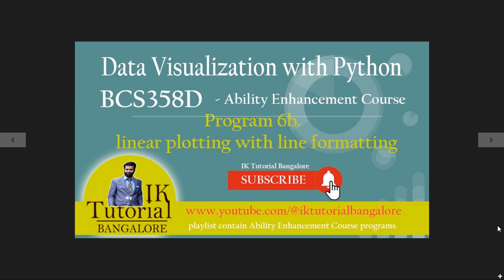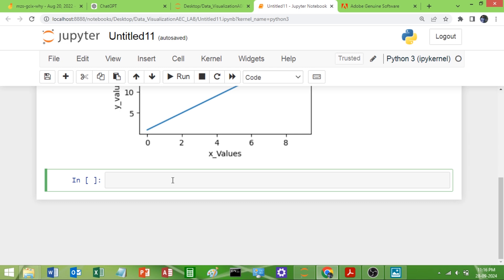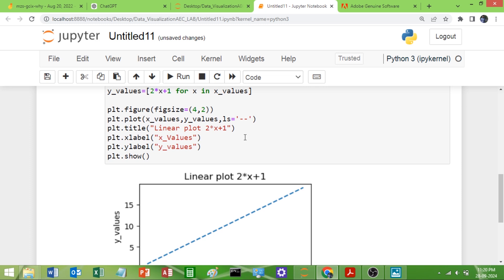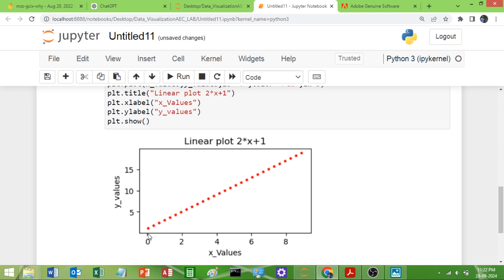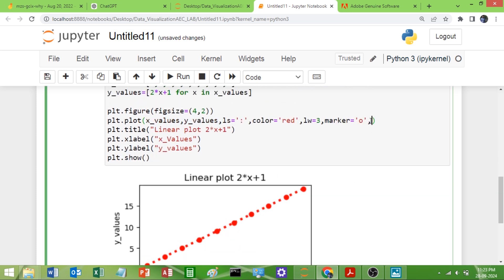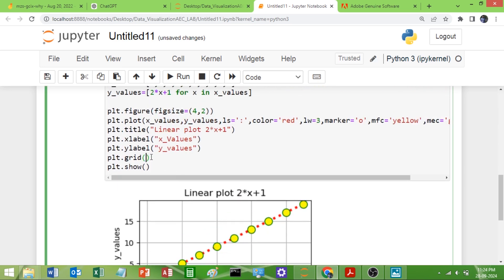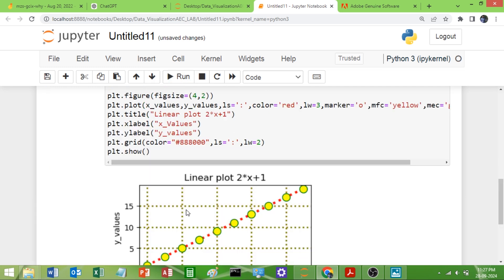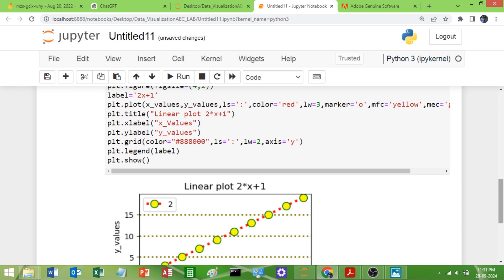6b Liner Plotting with Line Formatting using Matplotlib | Data Visualization with Python | VTU AEC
6b. Write a Python program to illustrate liner plotting with line formatting using Matplotlib.

Data Visualization with Python (BCS358D)  Ability Enhancement Course for 3rd semester

VTU 2022 Scheme Laboratory